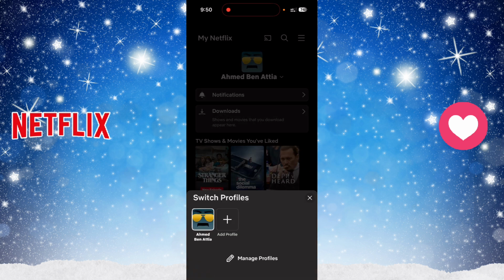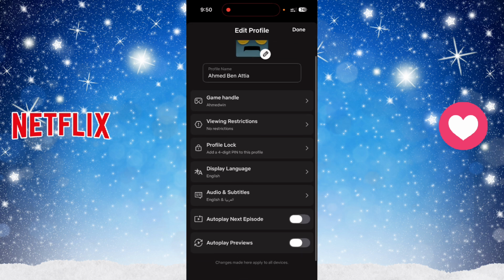How To Turn On Autoplay in Netflix ▶️ | Enable Autoplay | Step-by-Step Tutorial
Want Netflix to automatically play the next episode or previews? This beginner-friendly tutorial shows how to turn ON autoplay in Netflix — step by step. Learn how to enable autoplay next episode and autoplay previews, and make Netflix continue playing without interruptions. ▶️